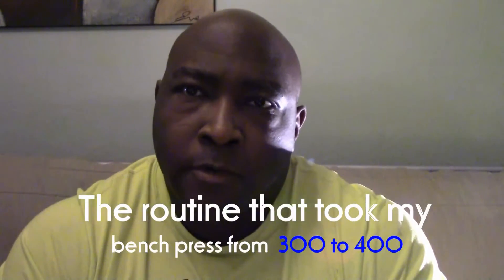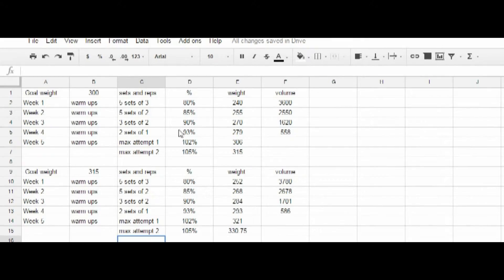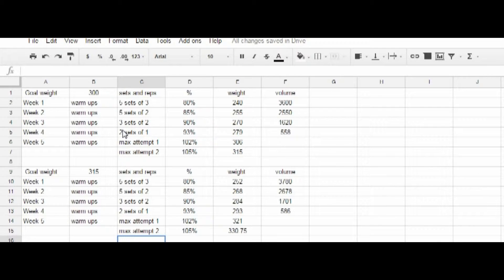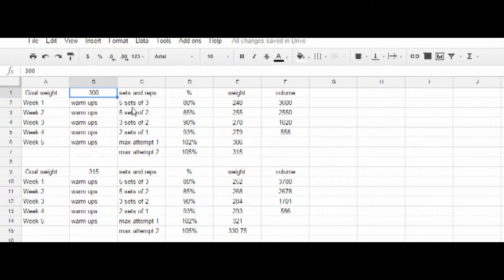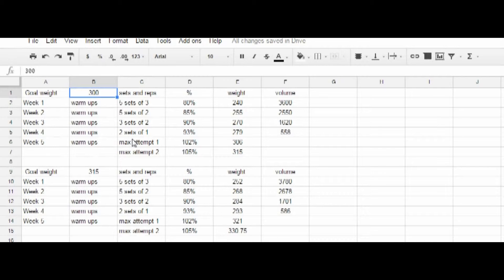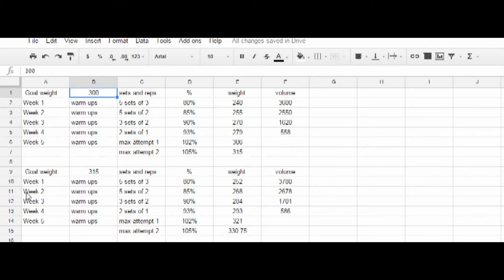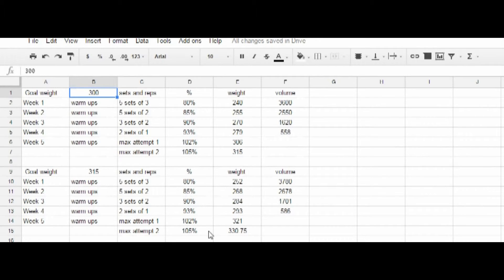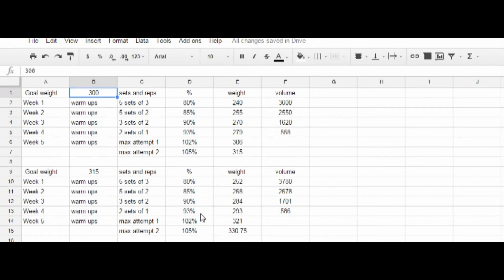How a 300 bench presser became a 400 bench presser in less than a year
Here is the routine that  allow me to go from a  300 bench presser to a  400 bench presser in a year.  I have attached a spreadsheet of the routine  that  I used:

(Always consult your physician before beginning any exercise program. This general information is not intended to diagnose any medical condition or to replace your healthcare professional. Consult with your healthcare professional to design an appropriate exercise prescription. If you experience any pain or difficulty with these exercises, stop and consult your healthcare provider. )